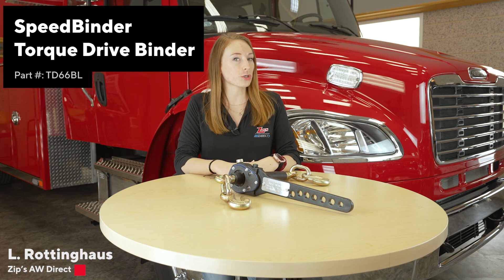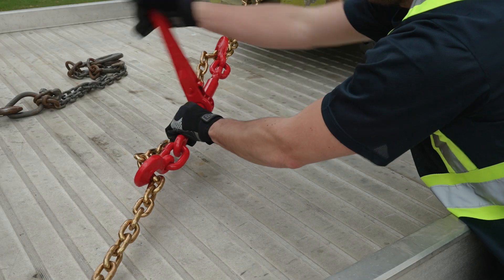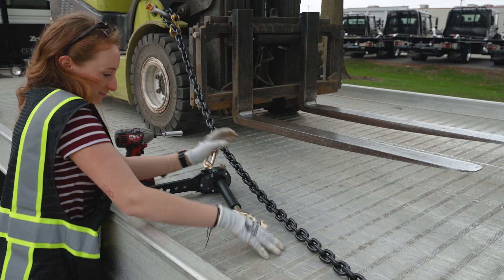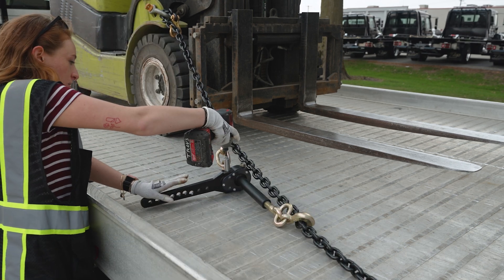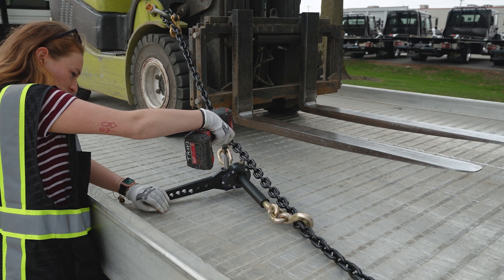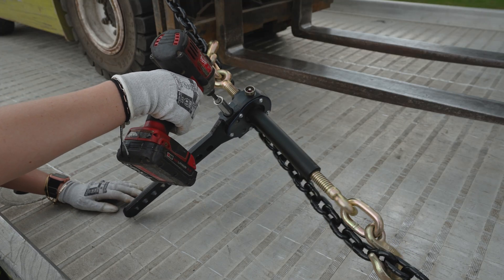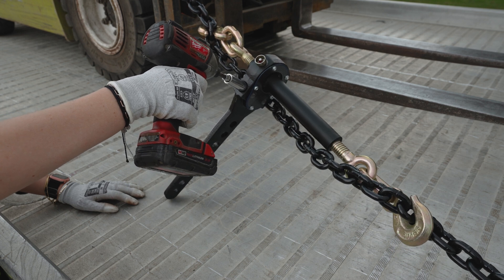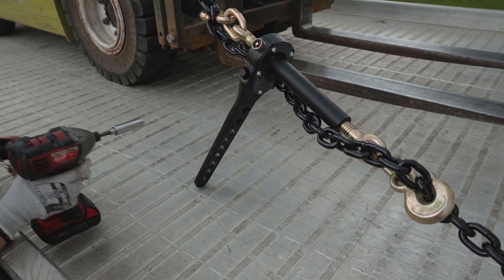Tighten down chain with less effort with the Speedbinder | Zip's 360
Tighten chain with less strain with the Speedbinder Torque Drive Binder from Zip's AW Direct. Designed for use with a cordless drill driver, this binder greatly reduces the amount of effort needed to tie down chain on your flatbed trailer. This binder also saves time and gets you back on the road sooner. Learn more in our video here.